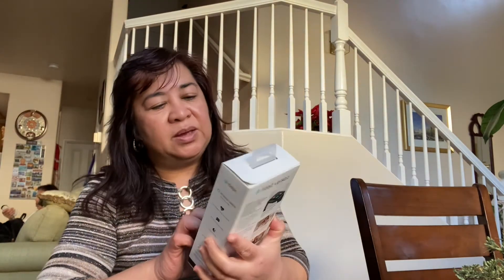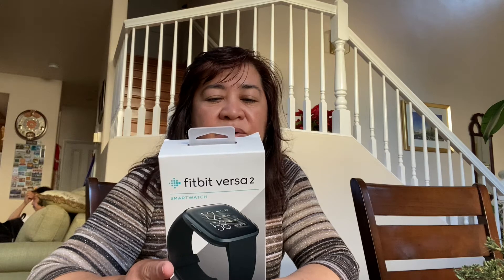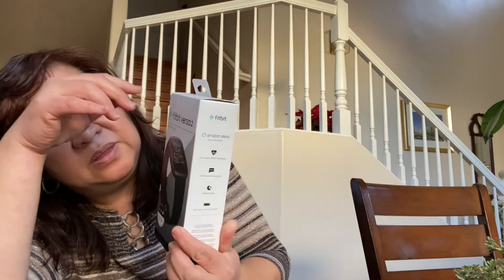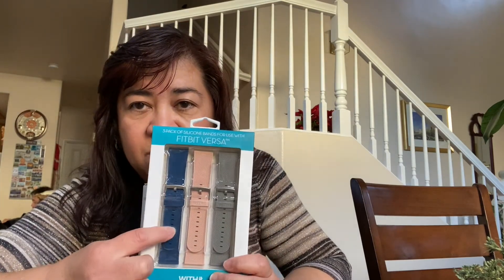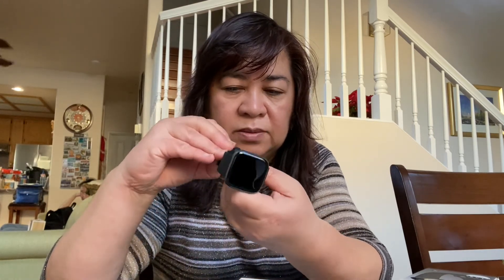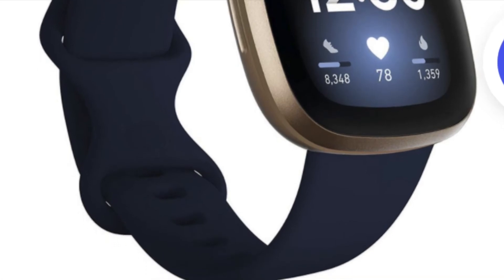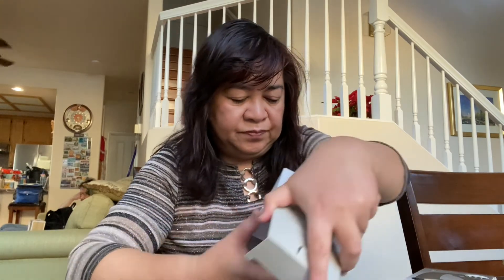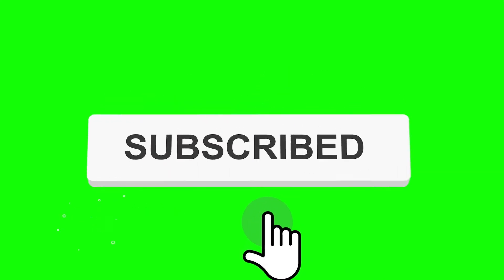Fitbit Versa 2 Unboxing and Review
This is my unboxing and review of the smartwatch Fitbit Versa 2 to monitor heart rate and physical activities.  I made a comparison between the Versa 2 and 3. I hope that you get some information about this product and encourage you to monitor your physical activities too for good health.

LINKS:
Fitbit Versa 2
Fitbit Versa 3

I'm glad to know your thoughts, suggestions and opinions.